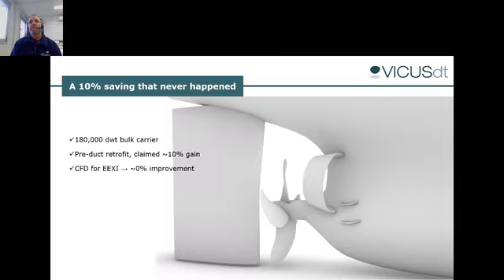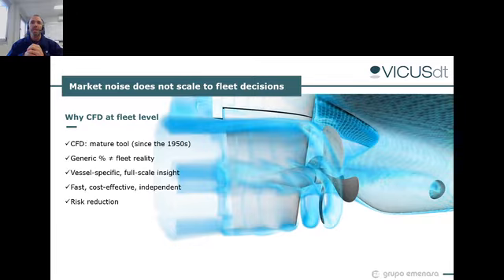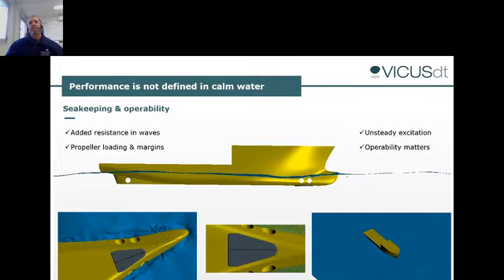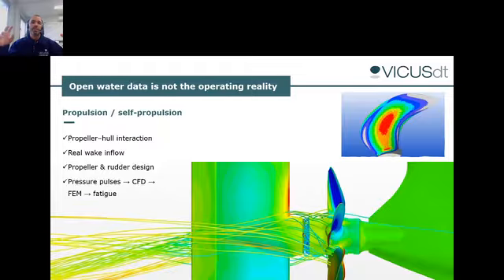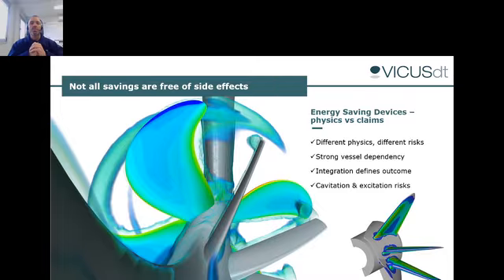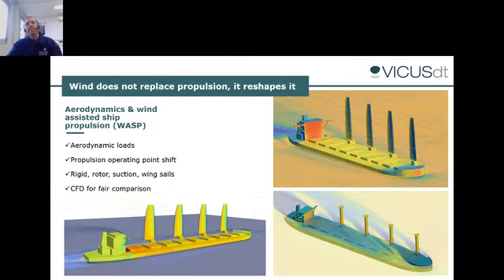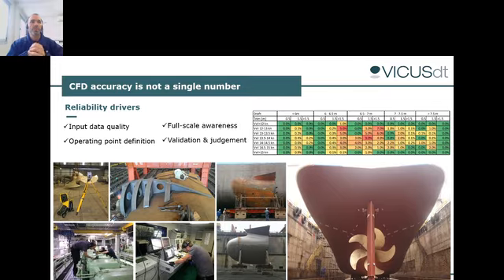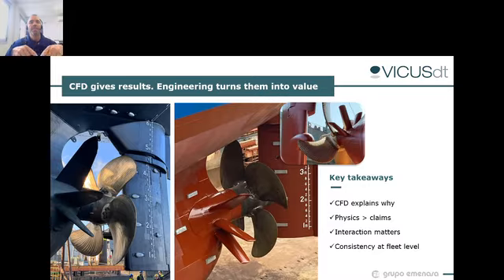CFD Applications for Fleet Performance Improvement | SBSM Webinar by Tech 4.0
In this webinar, recorded during the Shipbuilding & Ship Management (SBSM) online event organized by Tech 4.0, Adrián Sarasquete, Managing Director of VICUSdt, explains how Computational Fluid Dynamics (CFD) is applied in real-world projects to improve fleet performance, reduce fuel consumption, and optimize propulsion systems.

The session covers:
✔ Hull resistance optimization
✔ Propeller and propulsion system CFD
✔ Energy Saving Devices (ESDs)
✔ Wind-assisted propulsion interactions
✔ Risk reduction in retrofit decisions
✔ Data quality and model reliability

Rather than focusing on theory, this presentation explores practical engineering challenges and shows how CFD delivers measurable results when applied correctly.